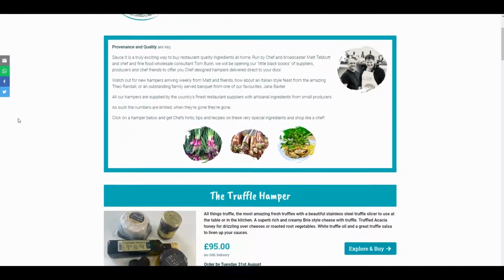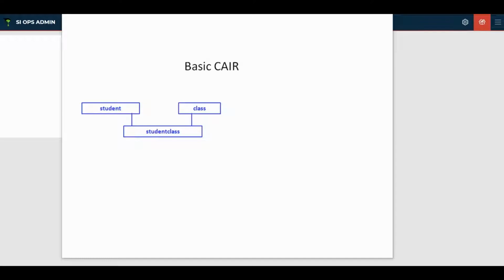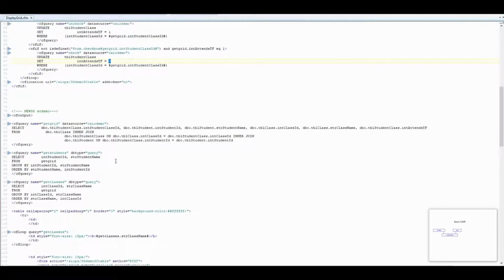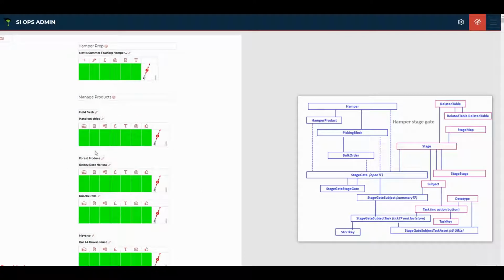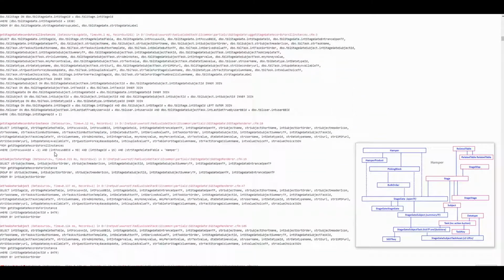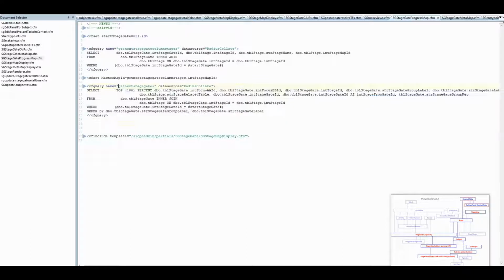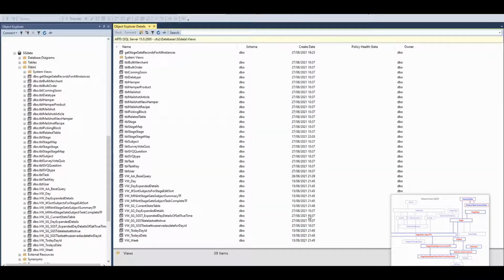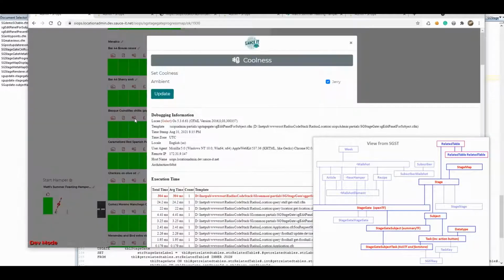The best code is no code, the best bug is no bug, persuading data to serve itself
I have developed a methodology for logic to reside in the database, and reduce bugs to near nil.  It's the first in a series I shall be making on data led simple approaches to complex problems, eg globally distributed close cycles, cent accurate, using synchronisation waves to avoid business interruption (businesses should close daily, a 'movie' of your data will enable far more agility in corporations than those with a blurry snapshot every 3 months), self healing networks, synchronised reference information and more.   This video is an introduction to a basic 'building brick' of a no code approach to robust logic delivery.  In the immortal words of Father Jack, 'I love my brick'
I need to correct an error, the Nine planet orrery was designed and built by Derek Staines, Tim's father. I am in awe of their work.

0:00 Introduction
0:38 The example Problem Space
2:40 Initial Solution Model
4:28 Stage Gate solution to problem
5:54 Picking Block Flow
7:54 Orrery
9:01 The CAIR building brick
19:33 Stage Gate 'machinery'
28:14 Stage Stage Map Editor
29:13 Live Changing Of Functionality
33:40 Stage Gate Map Render
44:47 Stage Gate Screen Layout
45:30 Stage Render
50:15 Resolving SG Logic